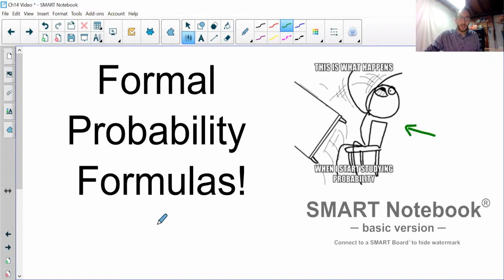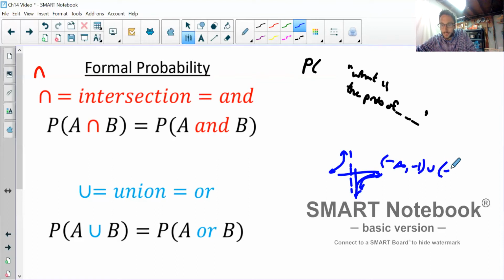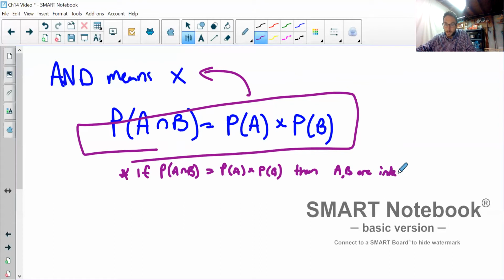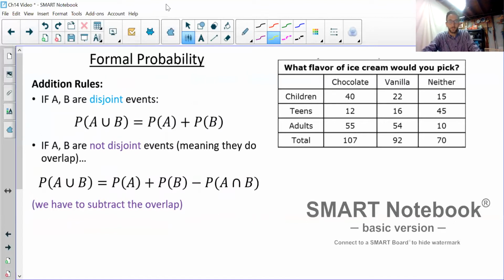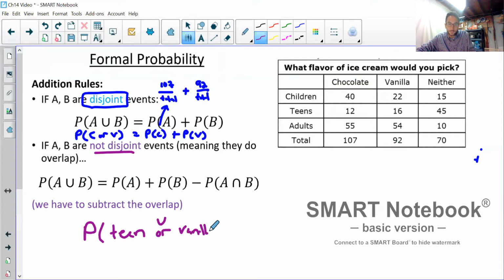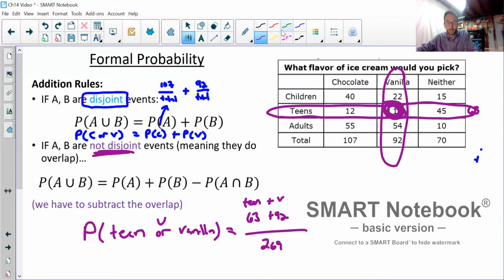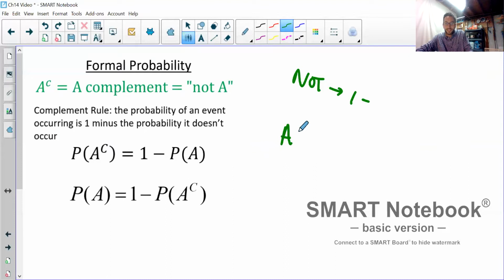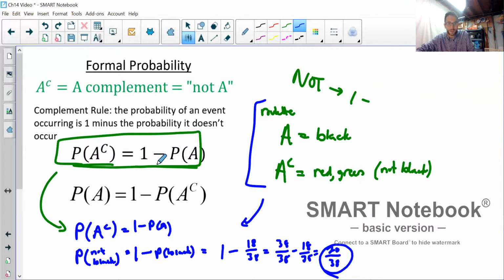Probability Notation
An overview of how to write probability formulas symbolically based on the ideas that "and means multiply," "or means add," and "not means subtract from 1."